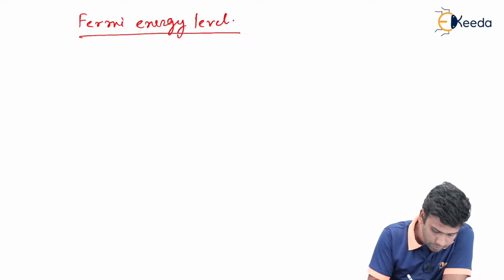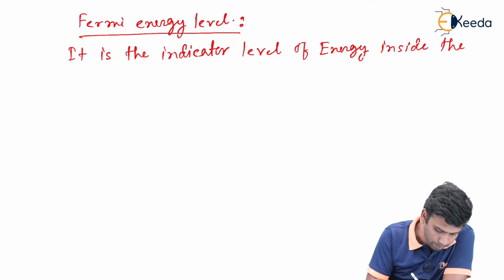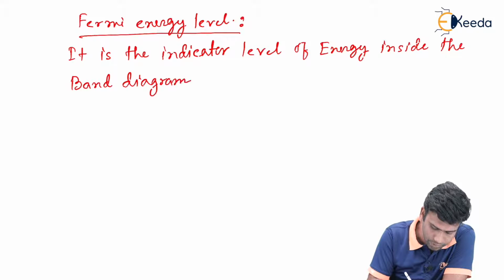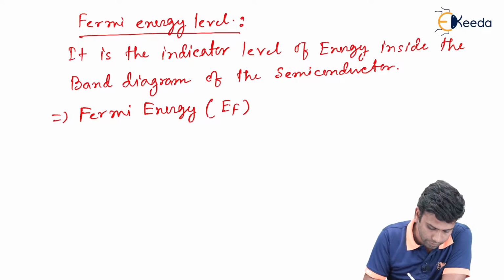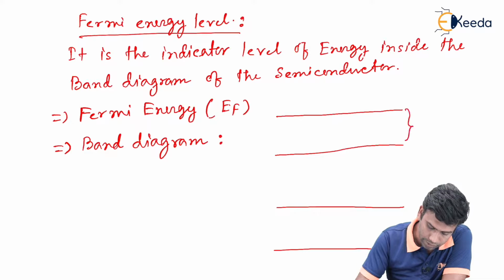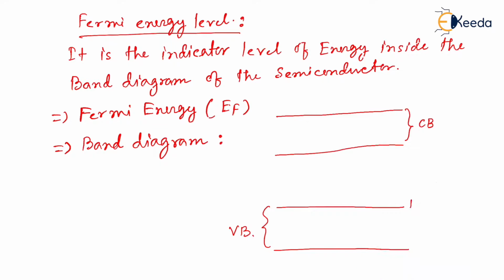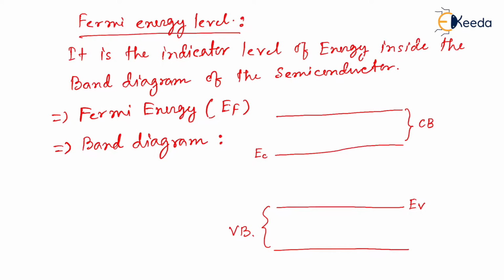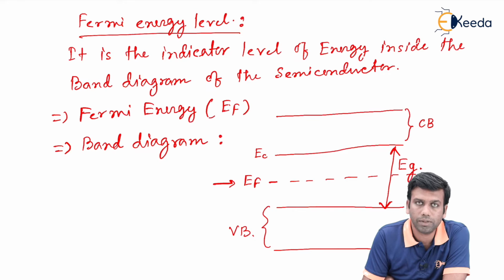Understanding Fermi Energy Levels in Electronic Devices For GATE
Explore the fascinating concept of Fermi Energy Level in Electronic Devices, a crucial topic for GATE preparation. In this comprehensive video, we delve into the fundamental principles that govern electronic systems. Understanding the Fermi Energy Level is essential for grasping the behavior of electrons in materials and devices.

Key points covered in this video:

Introduction to Fermi Energy Level: Gain insights into the significance of Fermi Energy Level in the context of electronic devices.

Electronic Structure of Materials: Explore how the Fermi Energy Level is a critical parameter in determining the electronic structure of materials.

Energy Bands and Fermi-Dirac Distribution: Learn about energy bands in materials and the Fermi-Dirac distribution function, crucial for understanding electron distribution at various energy levels.

Influence on Conductivity: Understand how the Fermi Energy Level influences the conductivity of materials, impacting the performance of electronic devices.

Temperature Effects: Explore the impact of temperature on the Fermi Energy Level and its implications for device behavior.

Semiconductors and Conductors: Delve into the specific role of Fermi Energy Level in semiconductors and conductors, highlighting its importance in different types of materials.

Applications in GATE: Learn how a solid grasp of Fermi Energy Level can significantly enhance your problem-solving skills in the GATE examination.

Happy Learning.